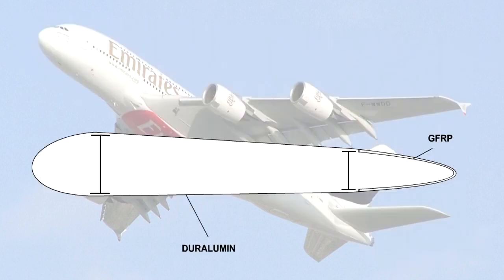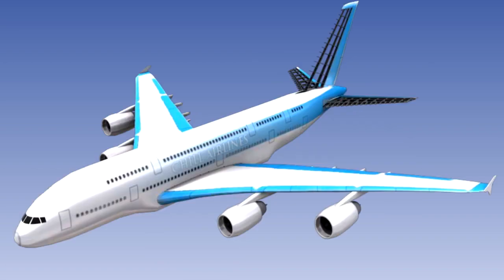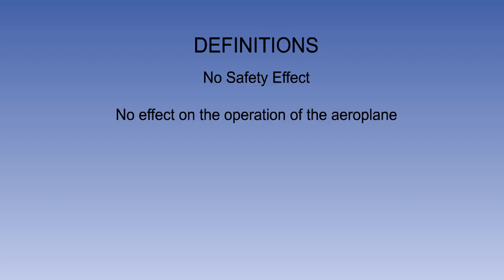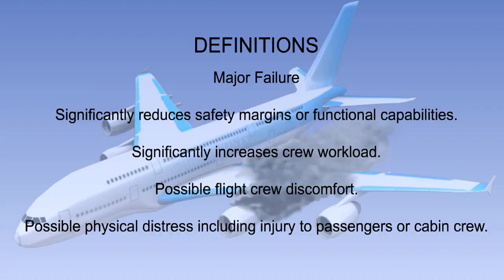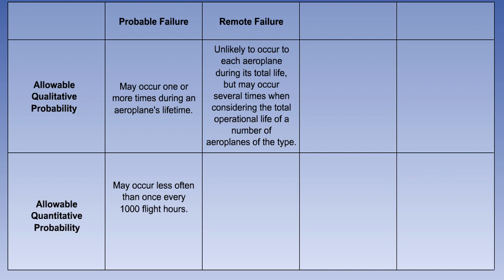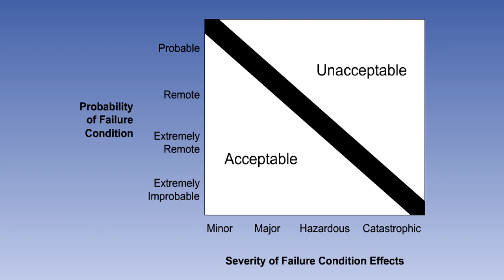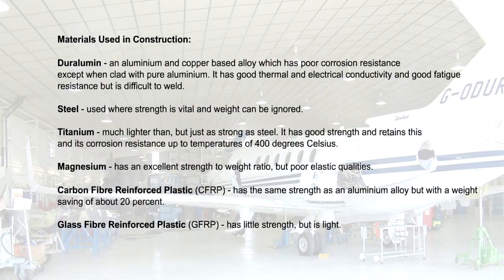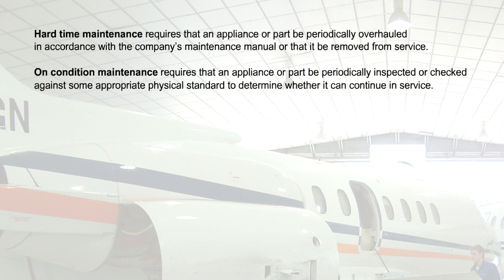03 ATPL Training Airframes & Systems 3 Structures Failure Statistics and Maintenance Methods